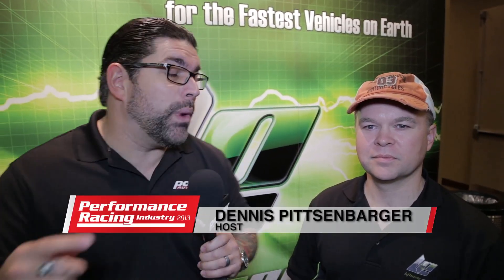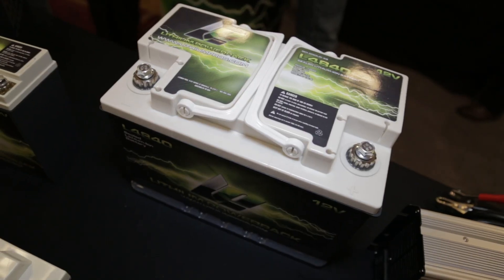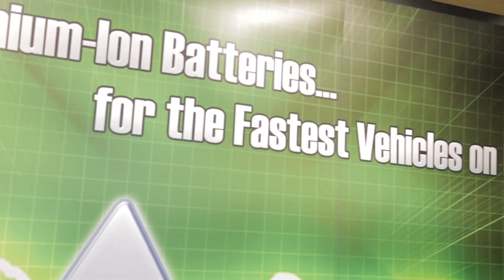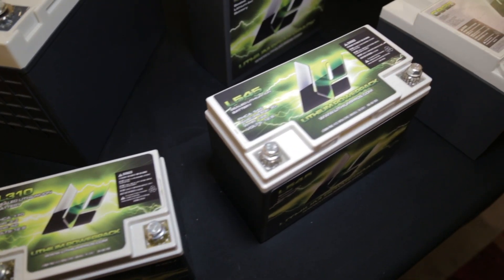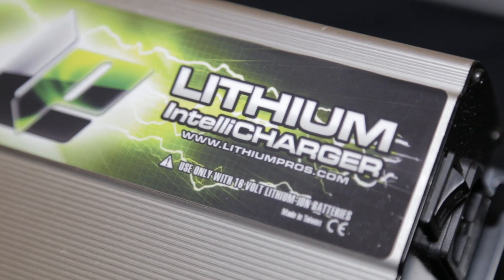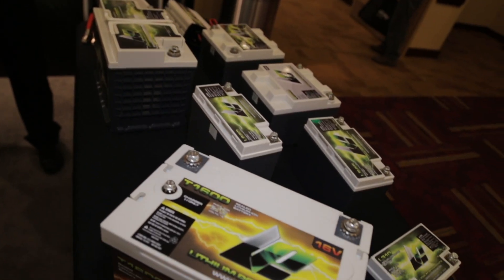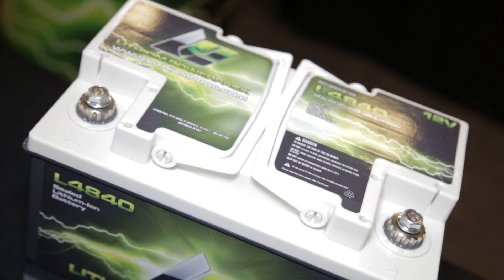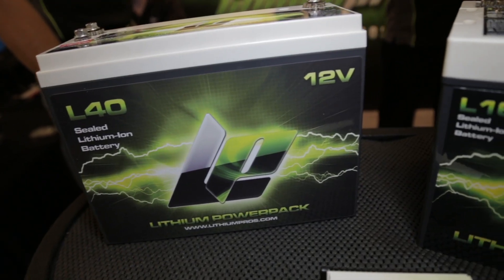PRI 2013 - Lithium-Ion Batteries Explained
Lightweight, Deep Recycling Capability, and Fast Recharge are the top 3 advantages of a Lithium Pros battery.